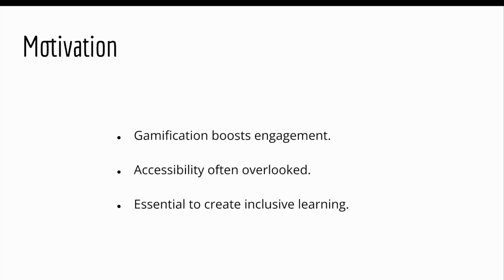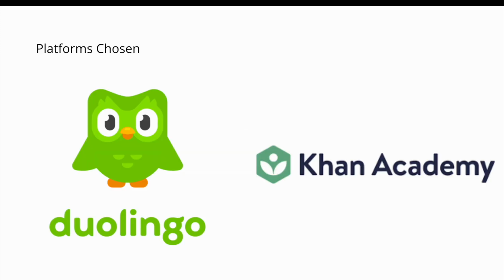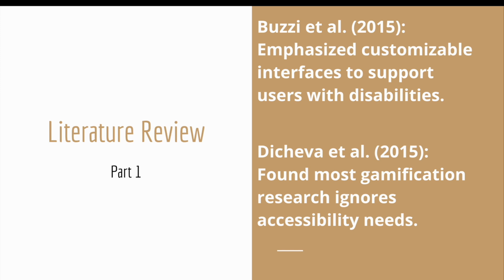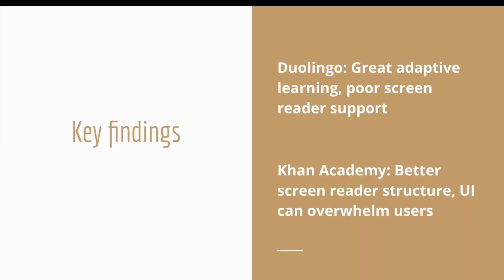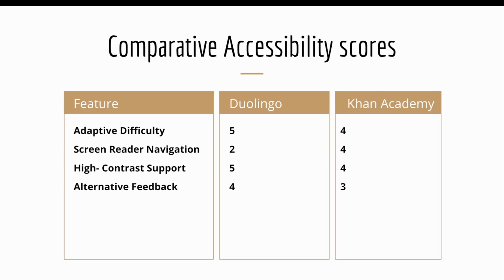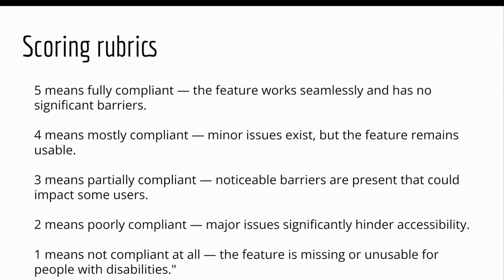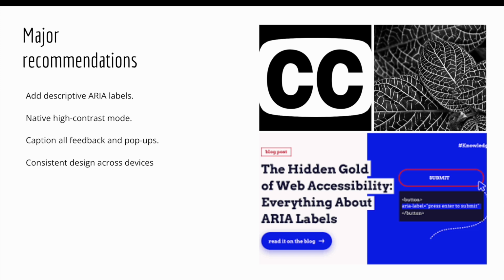Cognitive Science Poster Presentation